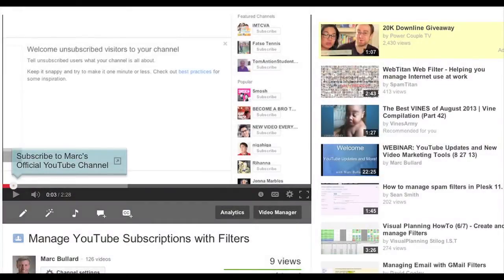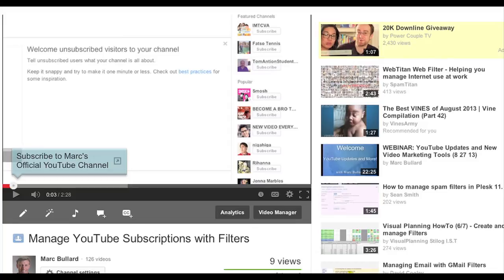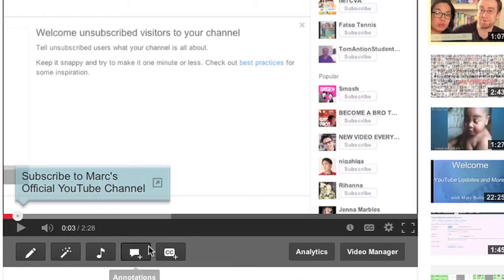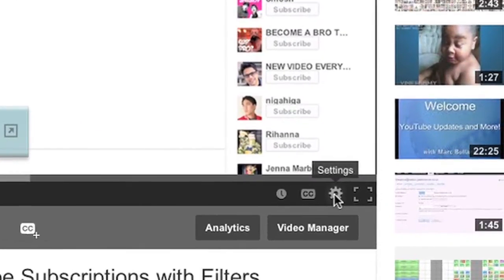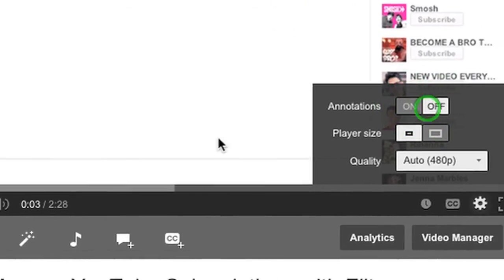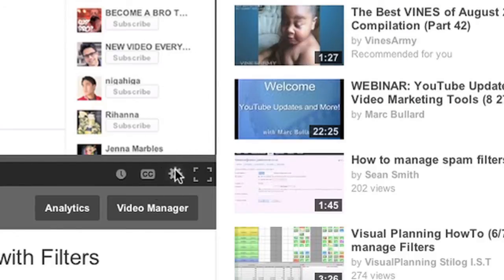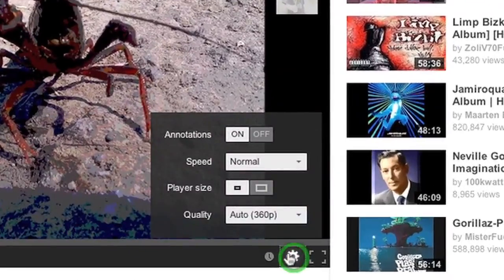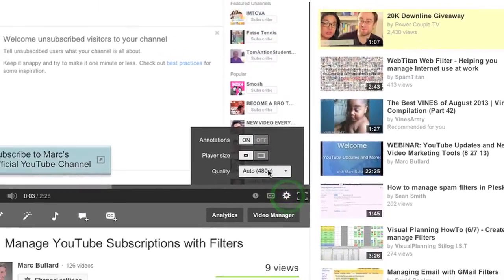Annotations - New Settings Button for Annotations, Quality, Player Size, and more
YouTube has done it again and changed the way you enable/disable annotations. Now, annotations are located behind the settings button, along with other features. Want to turn those annotations off or on? Here's where to do that.

• YouTube Marketing
• Video Marketing
• Online Business
• eCommerce